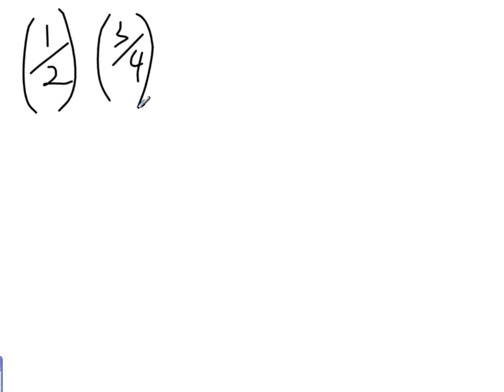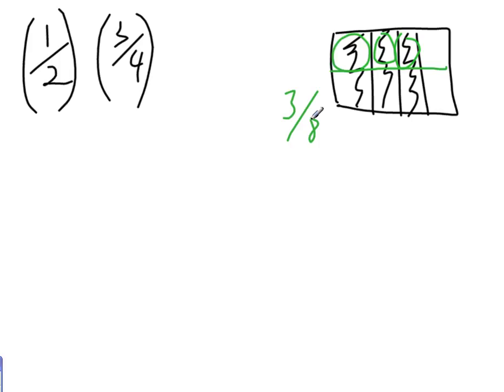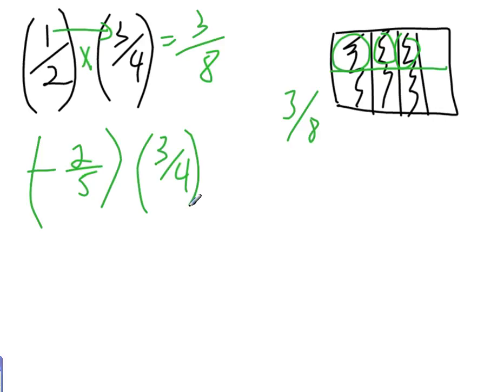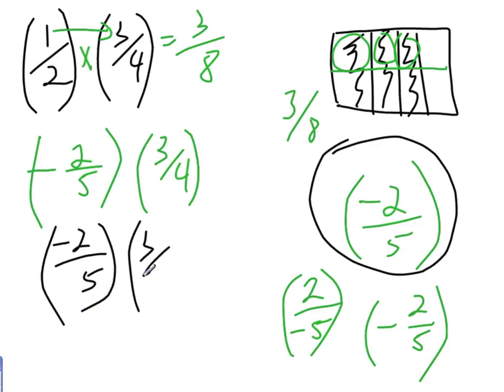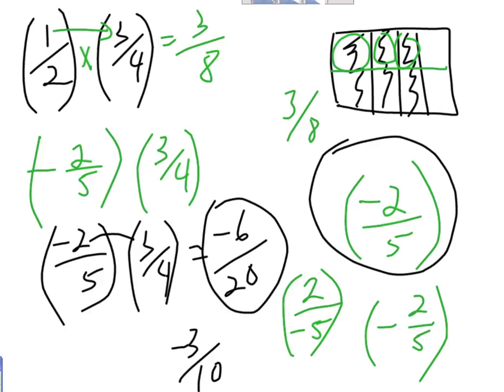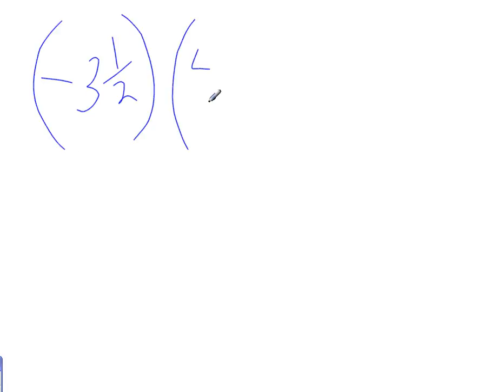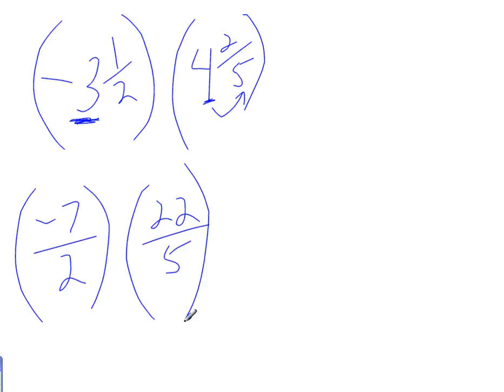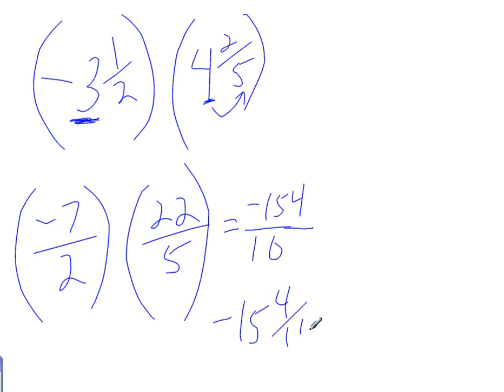Multiplying fractions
Description